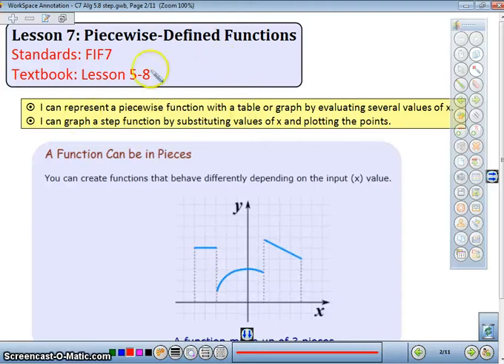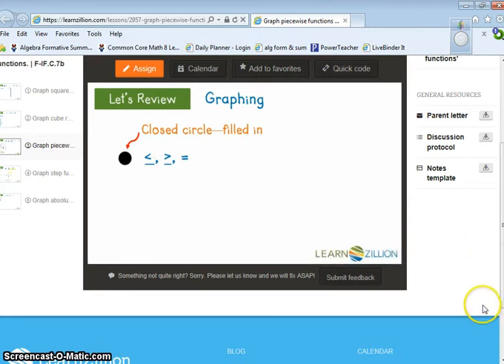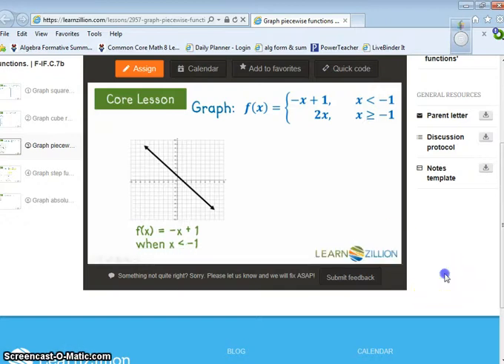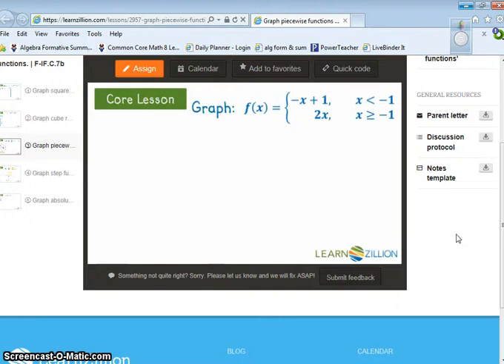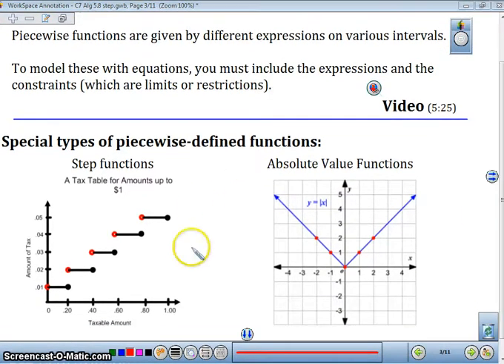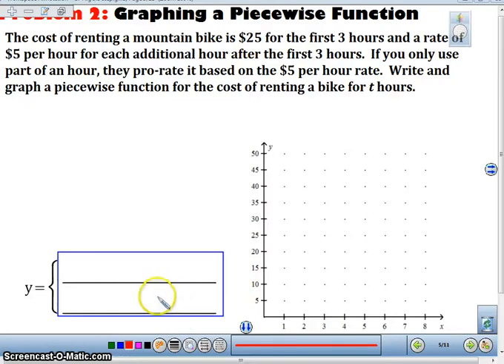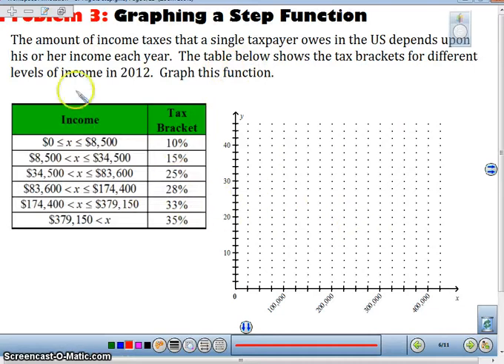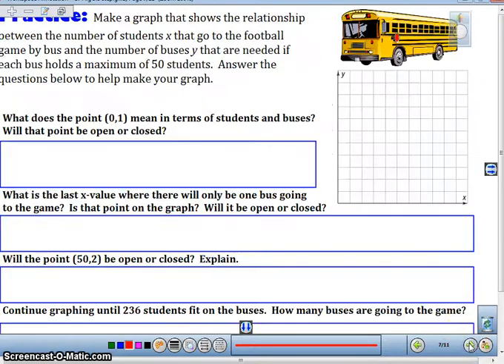C7 Alg part 1 2014 piecewise funct